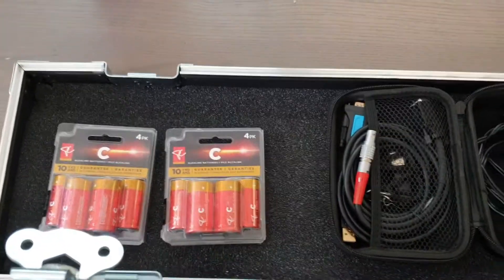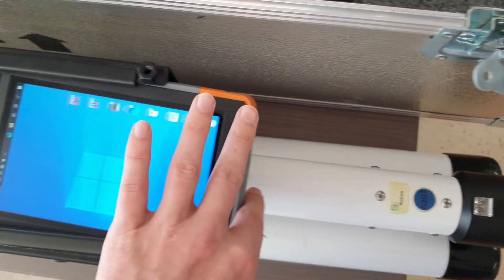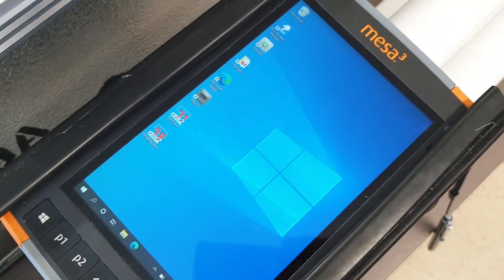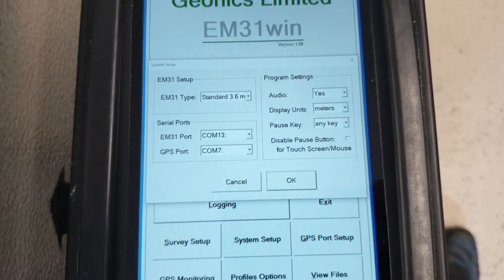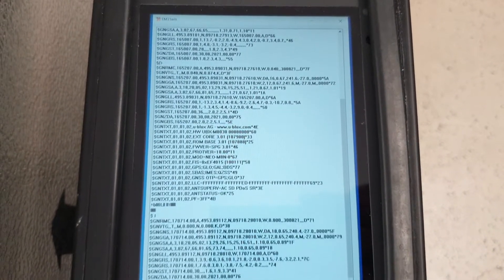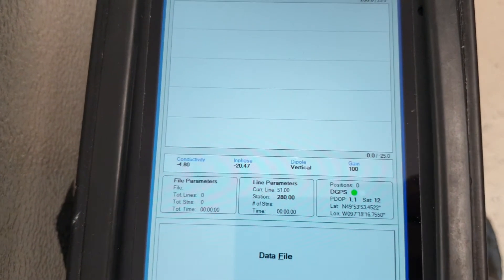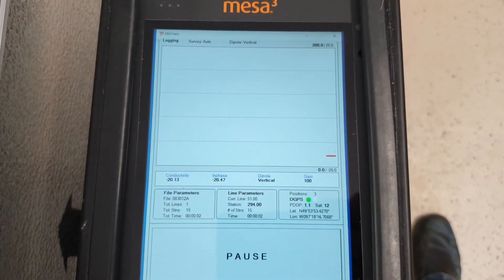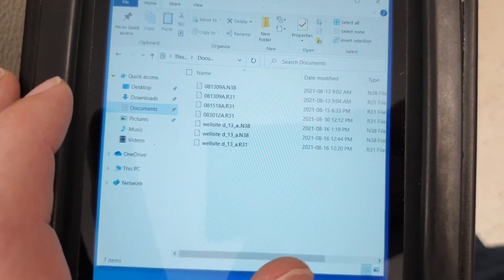Lithogen - Geonics EM31 and Mesa3 datalogger, a quick how-to.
Lithogen has a number of Geonics instruments in their rental pool, including the EM31, EM-38, and EM34-3 (specifically the updated versions with Bluetooth to talk to new data loggers). Here is a brief tutorial on setting up and using the Mesa3 data logger with the EM31 using Bluetooth and the internal GPS.